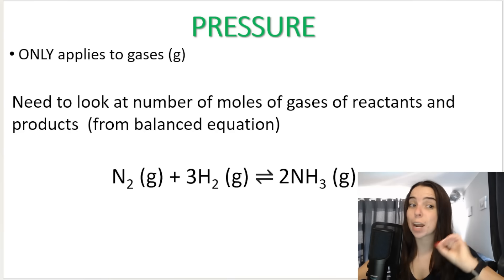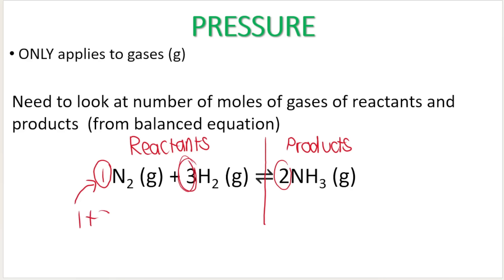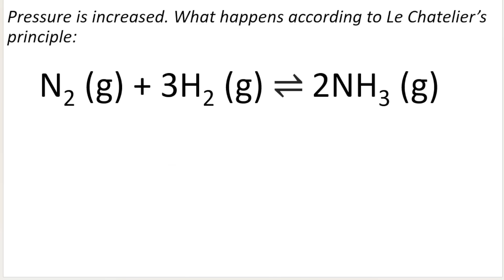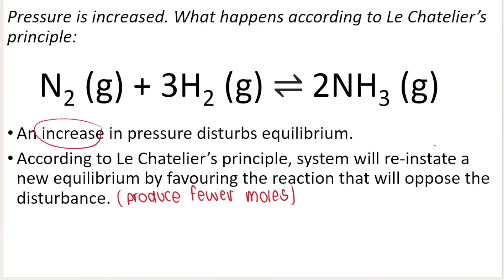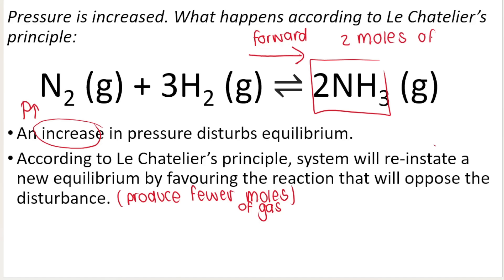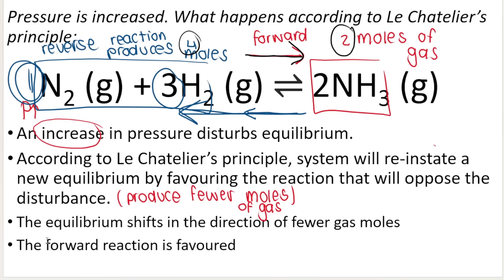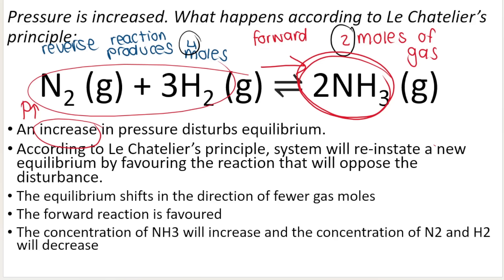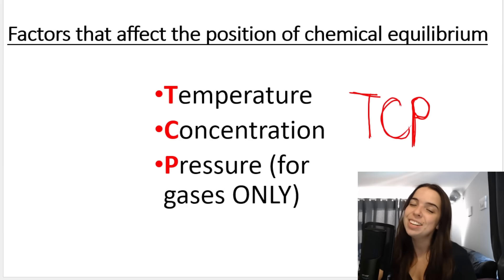Chemical Equilibrium Le Chatelier's Principle: Changing pressure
Factors that affect equilibrium - Le Chatelier's Principle. Grade 12 Chemical Equilibrium.

In this video we go over what Le Chatelier's Principle is. I explain what happens when we increase/decrease PRESSURE when a system has reached equilibrium. This only applies to GASES.